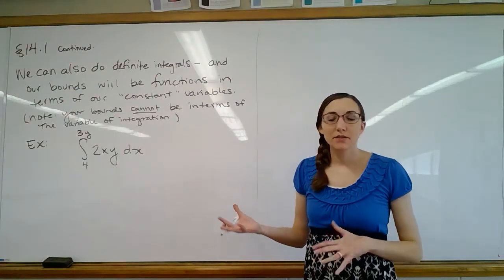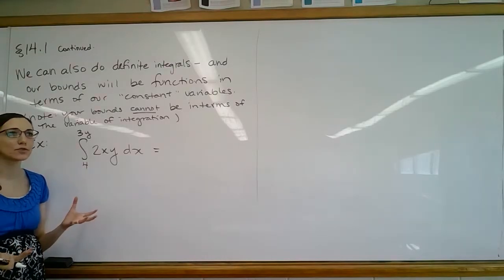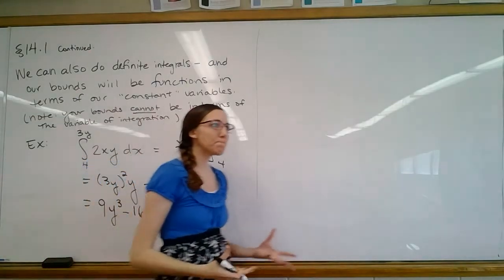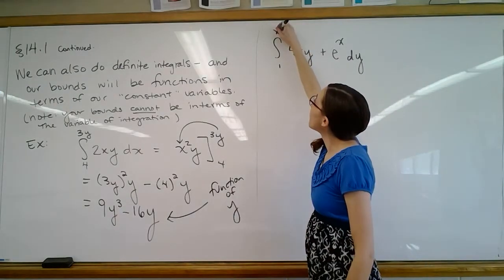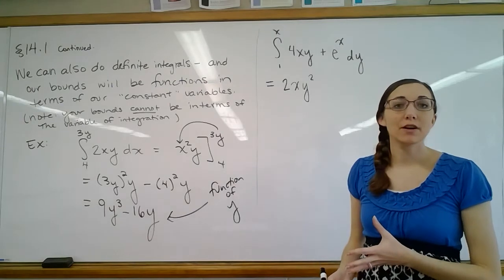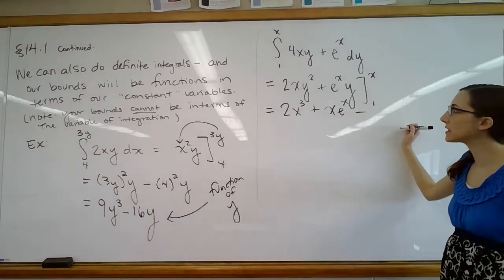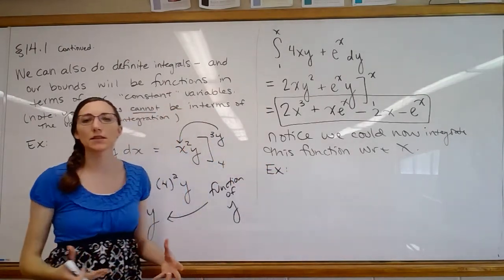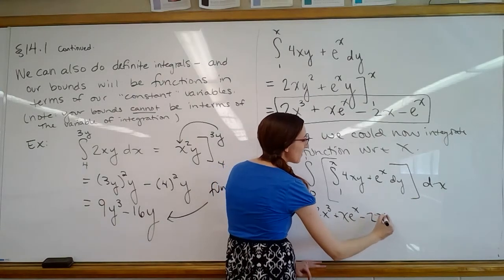Calculus 3 Section 14.1 part 2